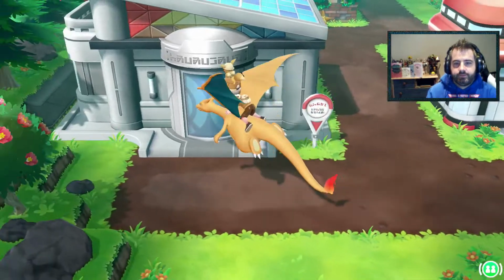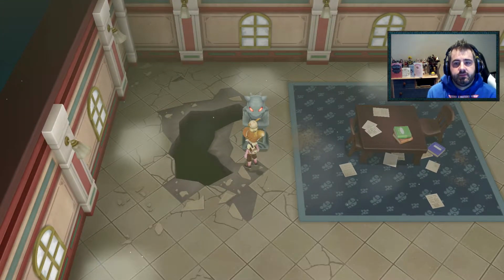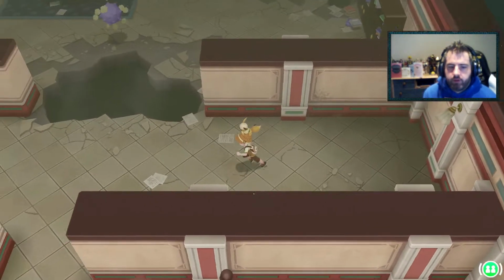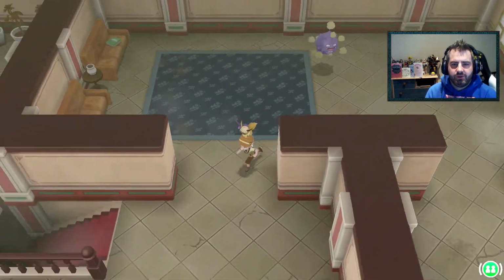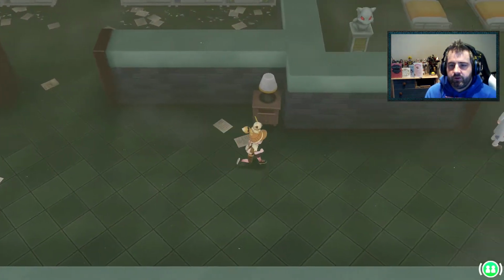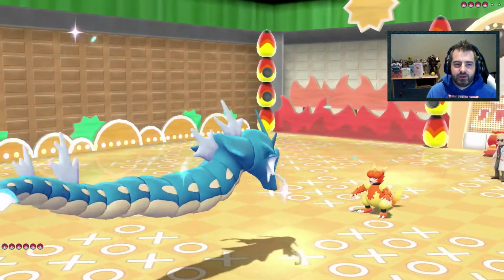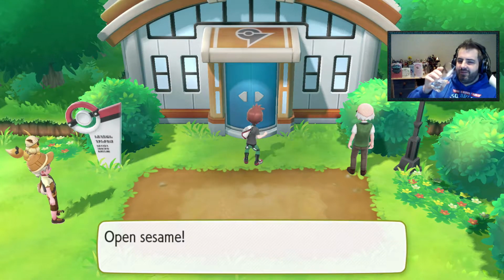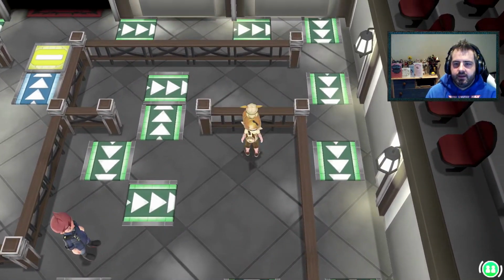Pokemon Lets Go Lets Play part 22 - Riddle Me This